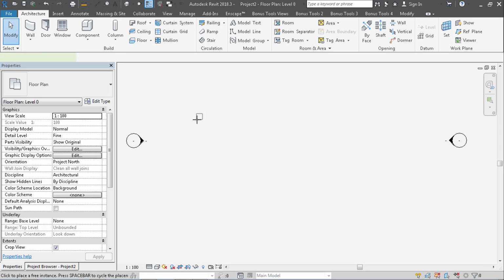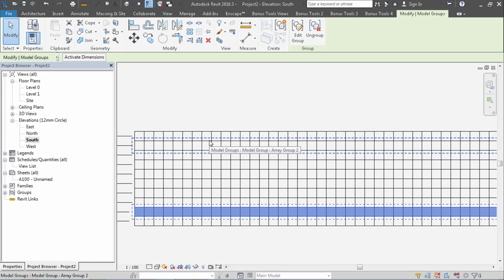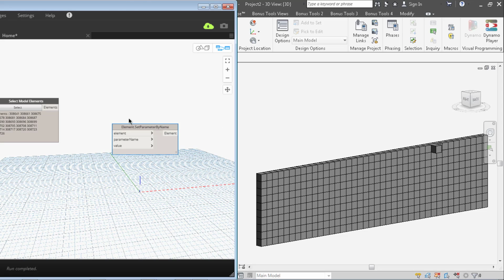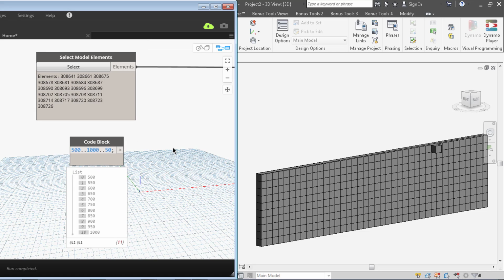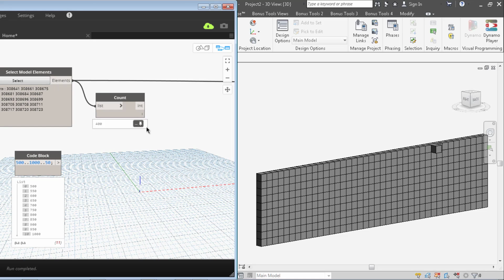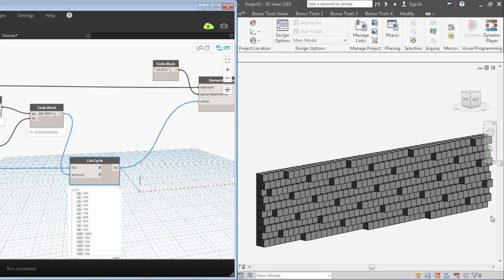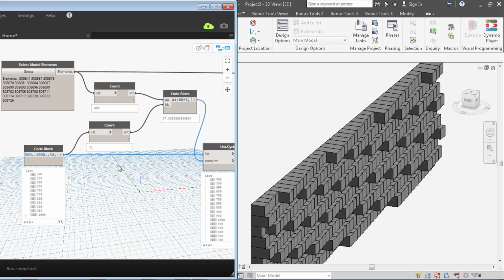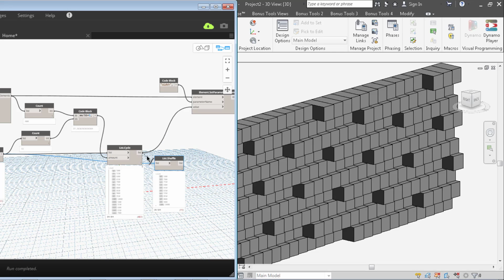Random Brick Placement - So Simple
Apply a randomness to any parameter using dynamo easily